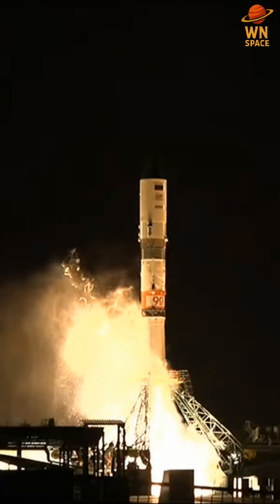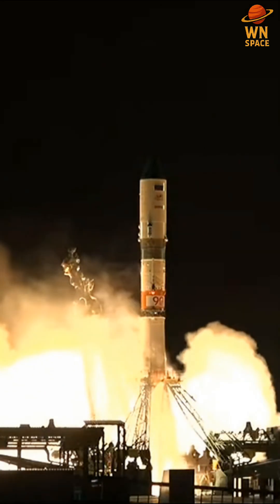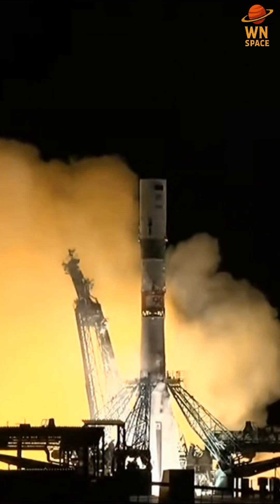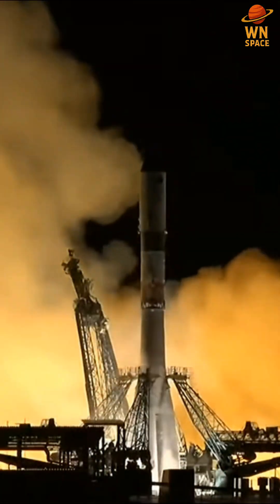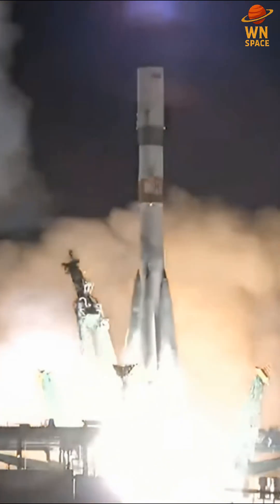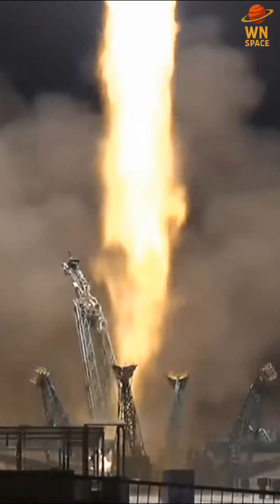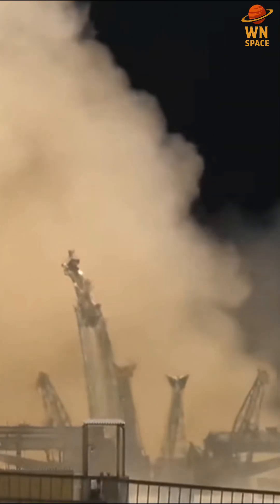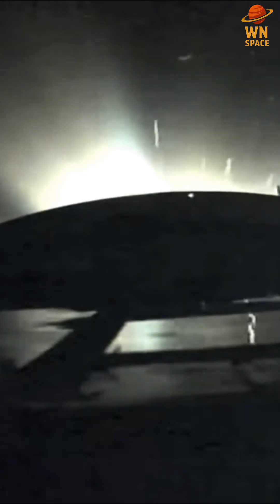Successful Progress 93 Cargo Ship Launch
✨ A Roscosmos cargo spacecraft, delivering approximately three tons of food, fuel, and supplies to the International Space Station, is launching on a Soyuz rocket from the Baikonur Cosmodrome in Kazakhstan on Thursday, Sept. 11. Liftoff is scheduled for 11:54 a.m. EDT (1554 UTC).
Credit: Roscosmos  NASA

✨Thanks so much for our members:
freddy S
Vijay
Clube Rural do Brasil
Philippe Huyse
tom mayes
salih alaca
raul silva
Nicholas Marin
Murat Öke
Pe Ka
Desert Wind
David Grossman
Synth_32
Michael Douglas
Kim Jones
Carmen de Yemaya
Roosevelt Marshall
Nicolas Lauren
Michael Douglas
Stamatios Voutsinas
Paul Battraw
Ranch Dressing
Om Samadhi
John Crocker
Bulent Cukur
Adam Duncan
Gina Miller
SuzetteSuniverse
Robert M o u n t a n o s
Gustavo E Canales
LVR LIVE
CATMAN1
Dragon Chief
Vishal Yadav
Paul Battraw
Funky-Ness
tymi
RCT2 73
luis gustavo galvan
Judi Blatchley
Pressm
Horacio Ramirez tello
Rudolf Hrabovský
John Crocker
ShortTermVisit
David Dupont (SuperDave)

✨ My Dear Moderators, many thanks for your time and contributions to this channel.